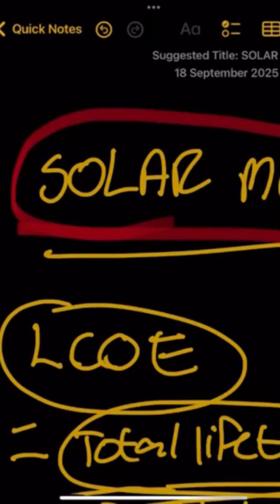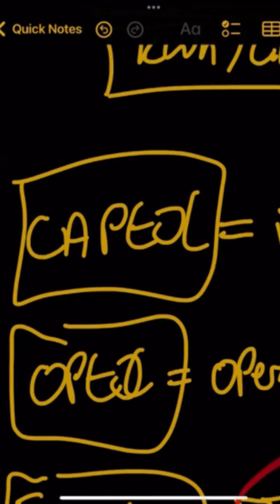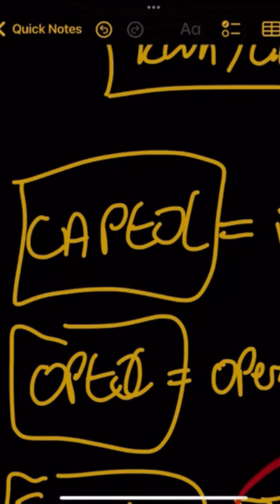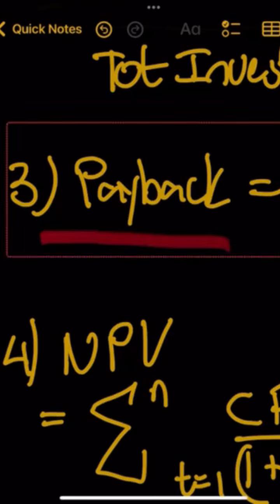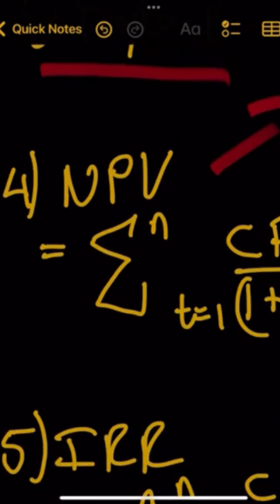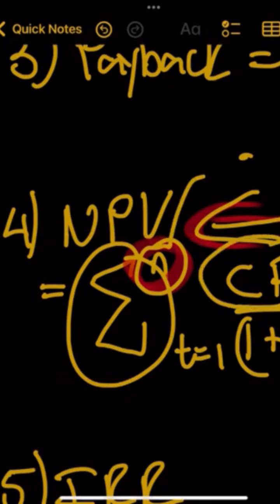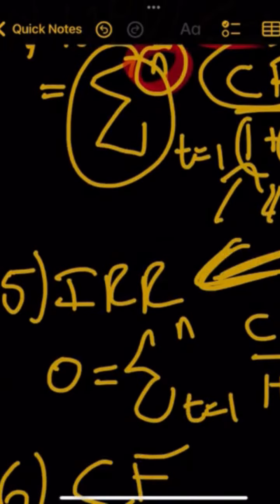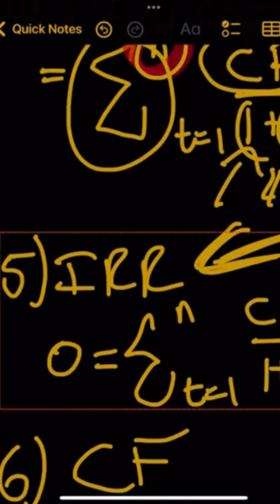Solar calculations all field engineers need to know